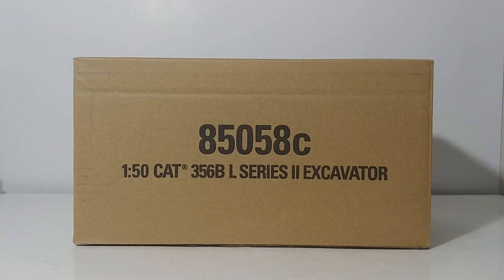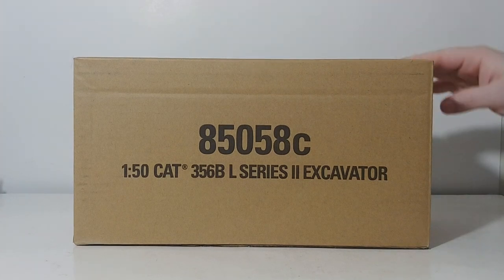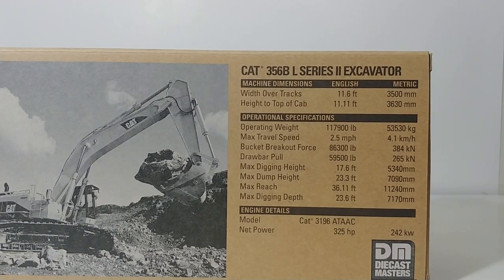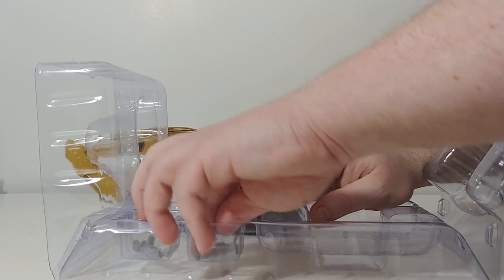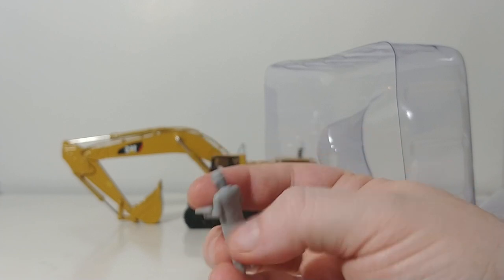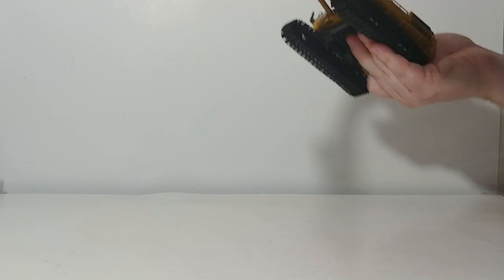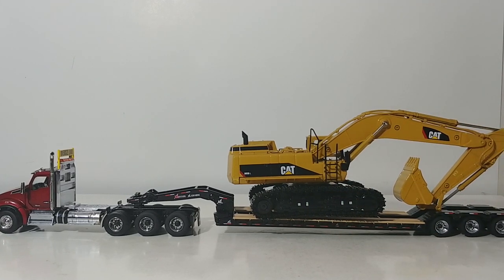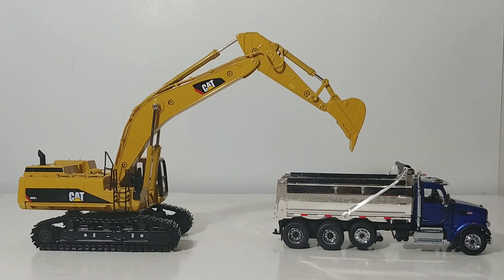Diecast Masters Core Classics CAT 365B L Series II Excavator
This is the official review of the new 1:50 Scale Diecast Masters Core Classic Series CAT 365B L Series Excavator. The item number is 85058c.